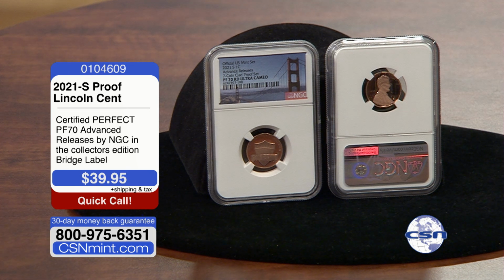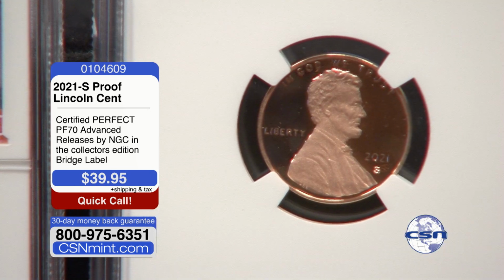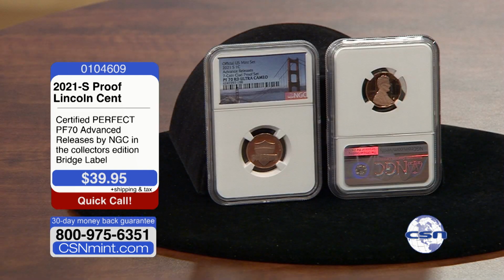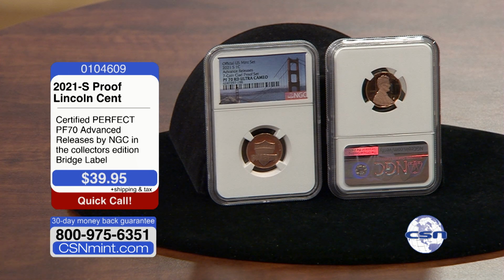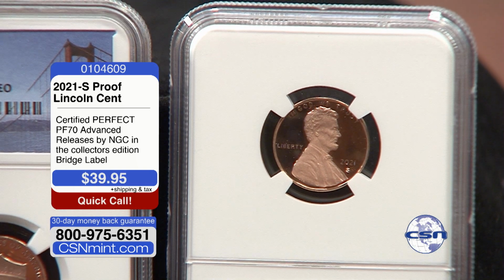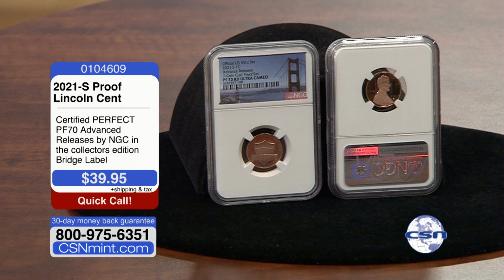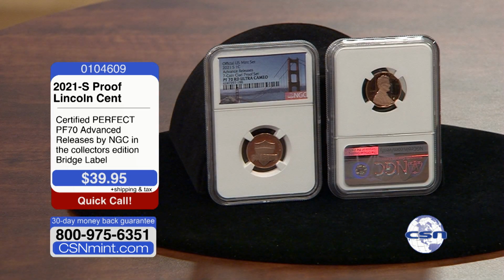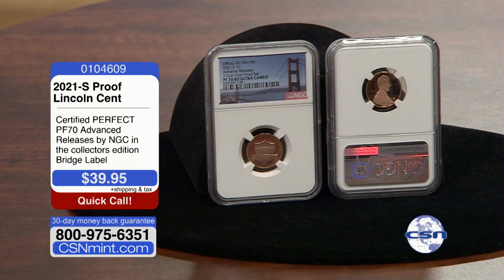SAN FRANCISCO PROOF LINCOLN CENT - CERTIFIED!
Watch us on History Channel:
Saturday & Sunday 4a – 7a ET

*price and availability subject to change. Visit CSNmint.com for updated pricing and availability

About The CSN Mint:
For over 20 years, The CSN Mint has offered collectors the most special and rare collectable coins from around the world. Our company is founded on the ideal of providing personalized service with the goal of building long term relationships with our collectors. With headquarters located in Scottsdale, AZ, CSN is one of the largest retail rare and collectible coin marketers in the country.

Besides a wide selection of rare and hard-to-find U.S. coins, The CSN Mint offers many other collectable products including paper money, foreign and ancient coins. Our dedicated staff is a highly experienced team who offers personalized one-on-one services devoted to your specific interests. By doing this we ensure that you, the client, are able to obtain the items you want. This is a relationship like one with a personal banker or a trusted advisor. Each representative has an extensive background in the area of numismatics.

The CSN Mint has been very visible over the past 20 years selling a large variety of collectable products on television. You can watch our show on History channel every Saturday and Sunday morning from 4:00 am to 7:00 am ET.